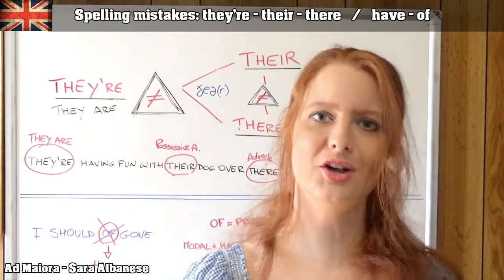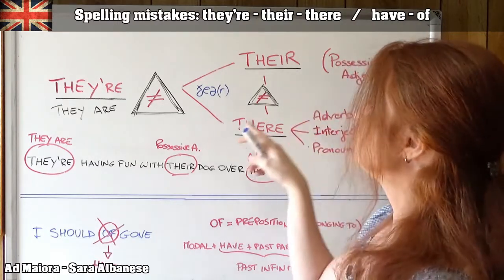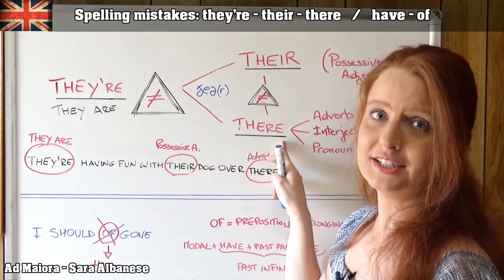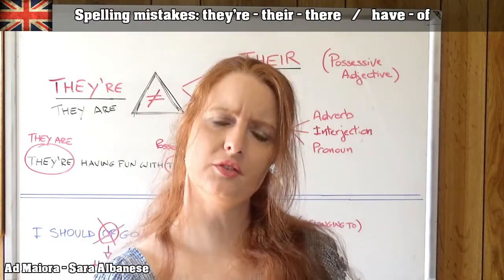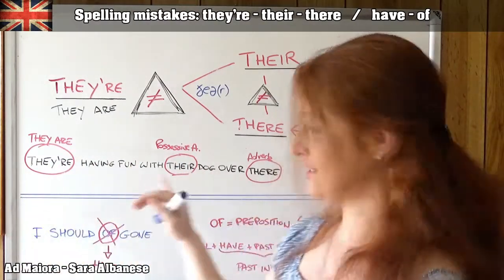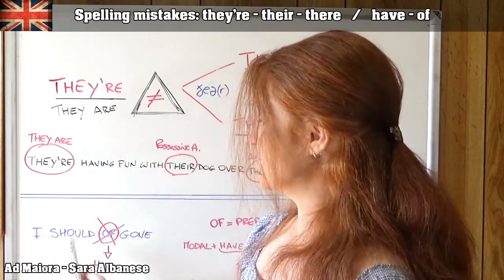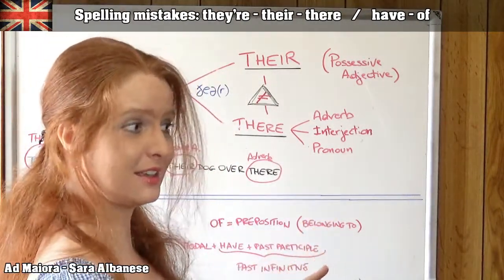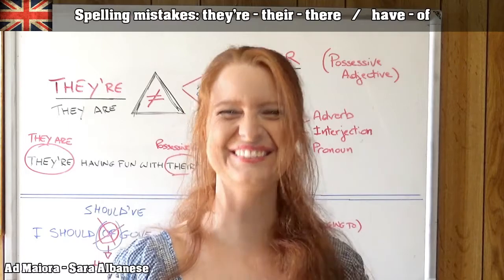The worst Spelling Mistakes ever: They're - Their - There / Have - Of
These spelling mistakes drive native speakers crazy!
Some words may actually have a similar pronounciation but completely different grammar role and spelling. This is the case of THEY'RE, THEIR, THERE and HAVE/OF when part of a past infinitive after a modal verb. Be careful!

SYNONYSM and ANTONYMS: